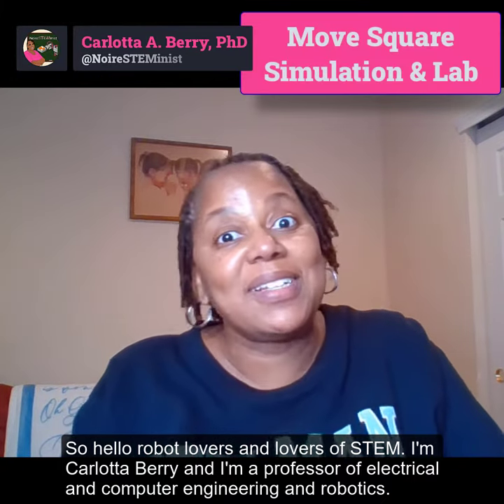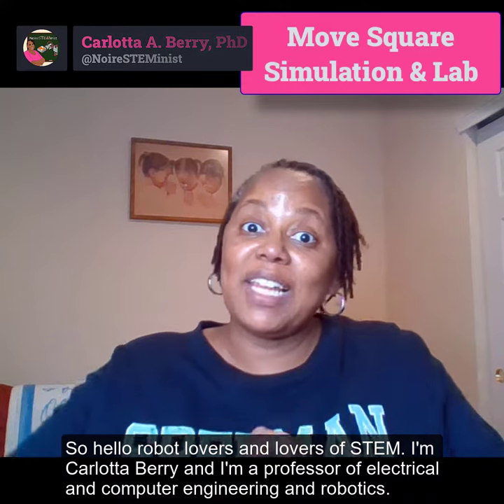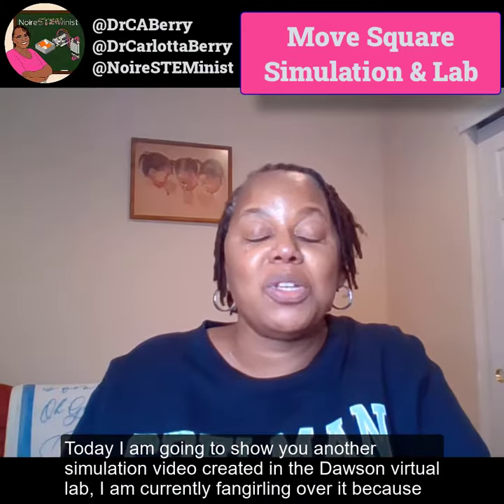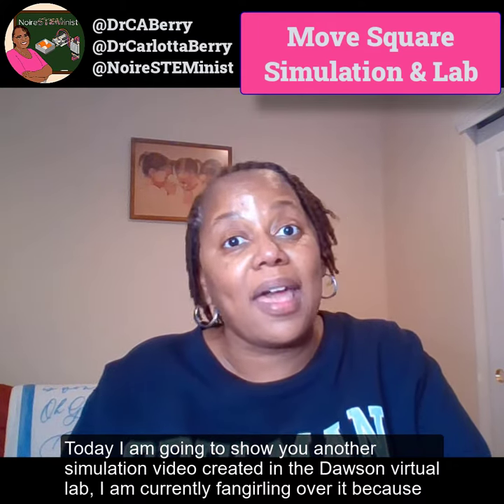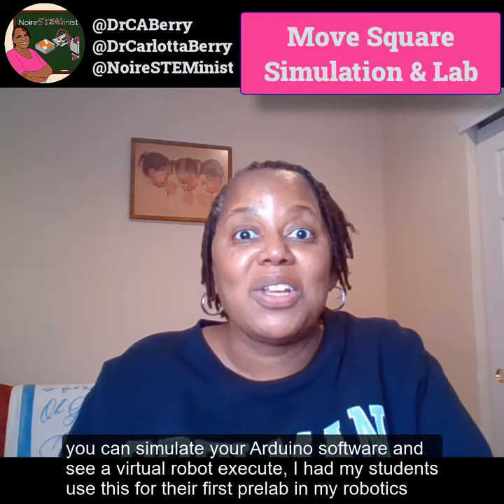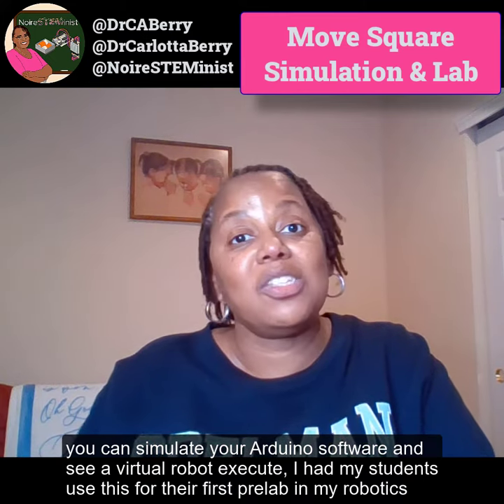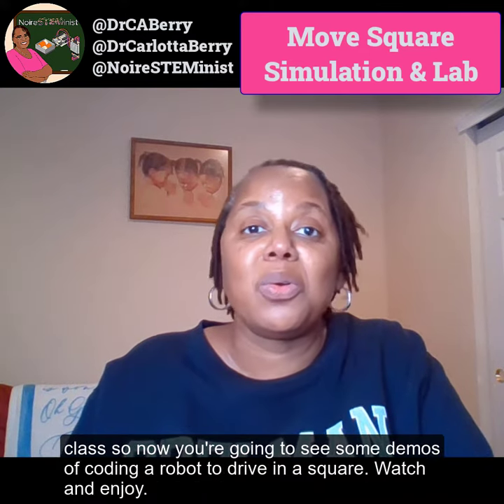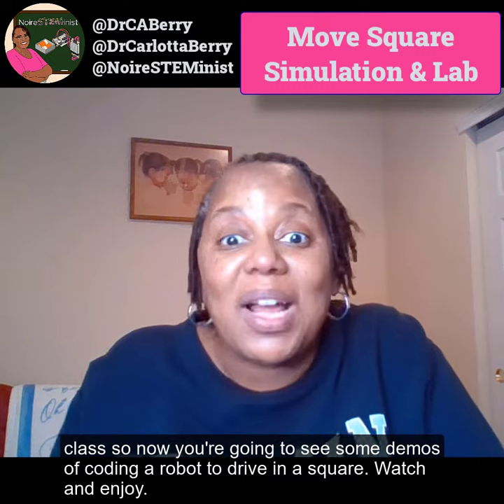Robot simulation for moving in a square and then tested on robot for odometry error.